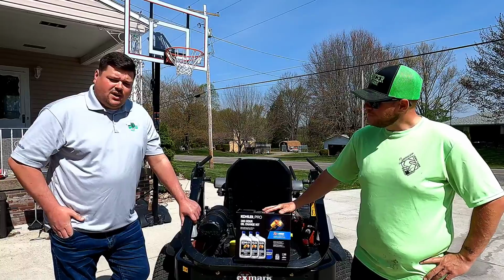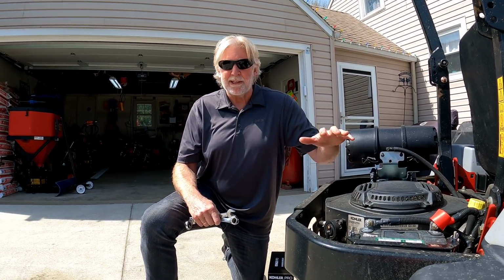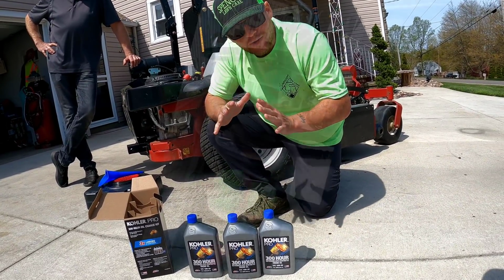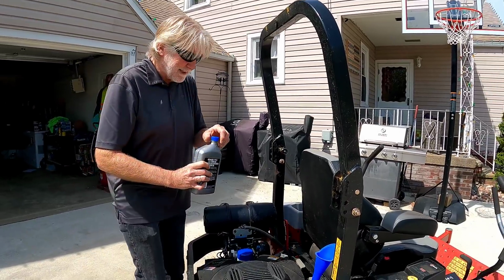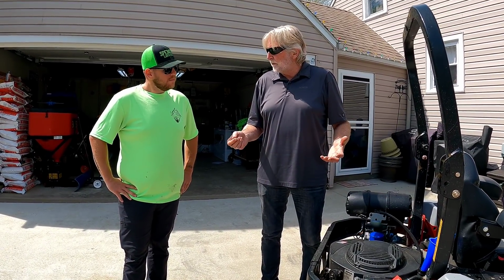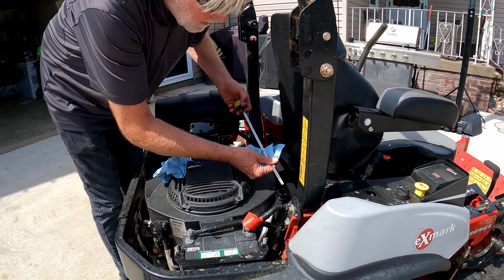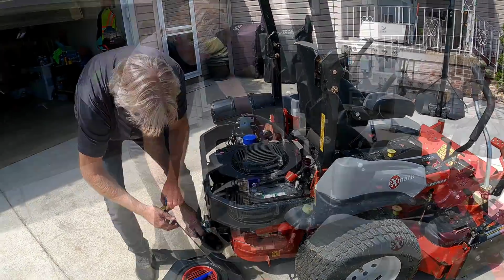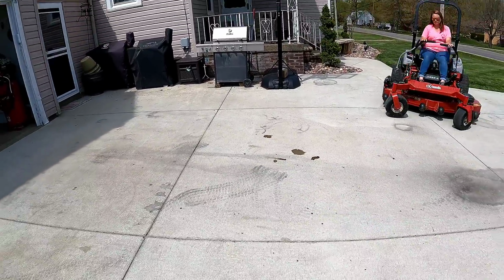CHANGE YOUR OIL EVERY 300 HOURS | KOHLER JUST CHANGED THE GAME!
You can now change your oil every 300 hours using Kohler Engines 300 Hour Oil Change Kit. Let me say that again. You can now change your Kohler engine oil every 300 hours instead of the traditional 100 hours. Can you say amazing.